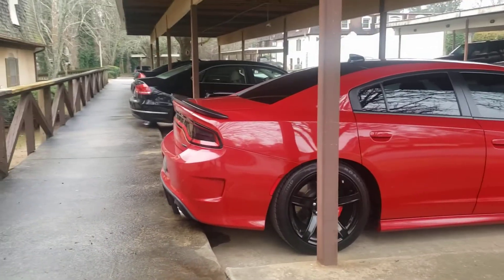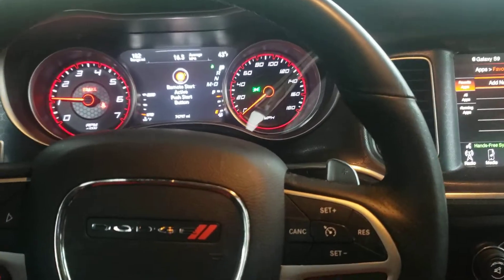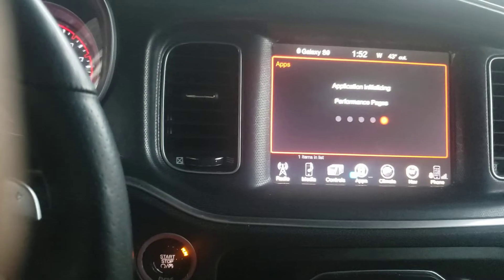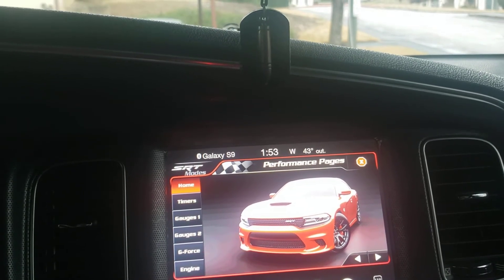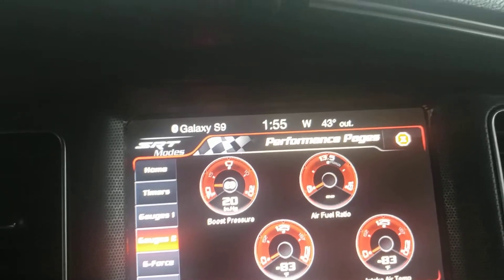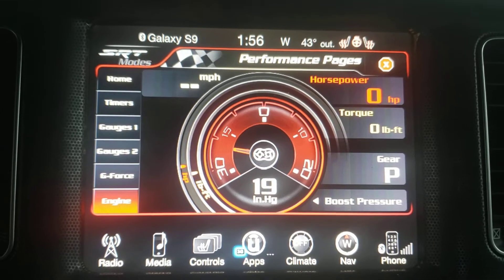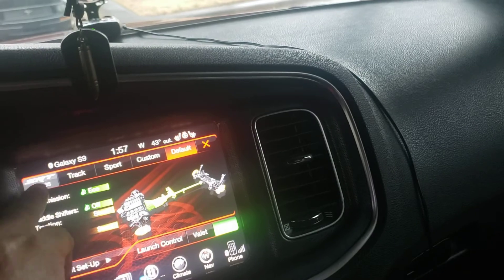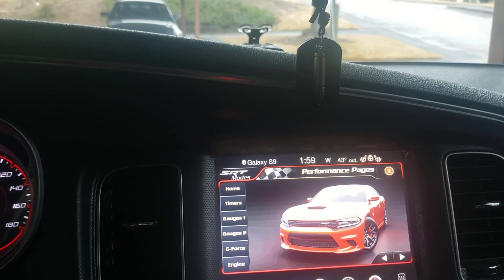Some hidden features that all Dodge Charger and Challenger have